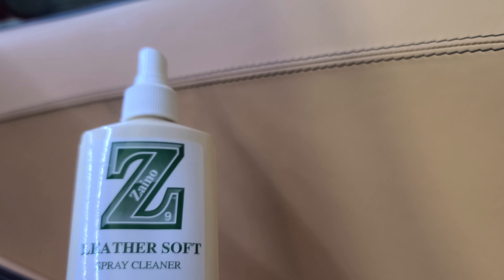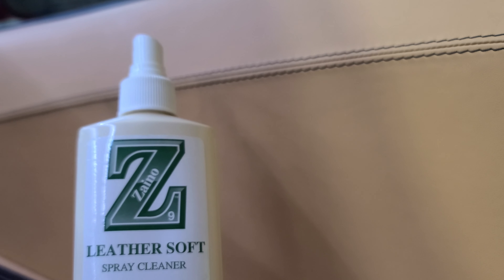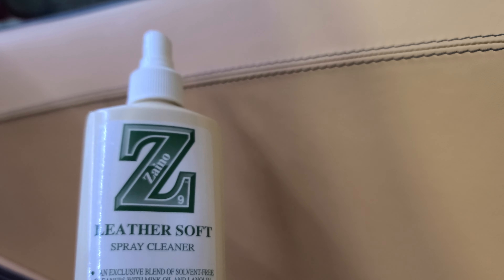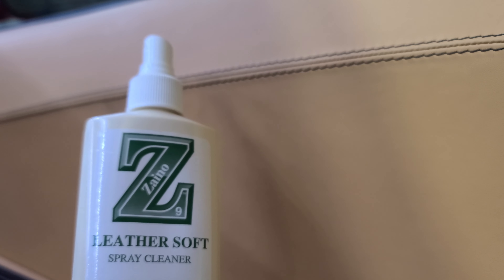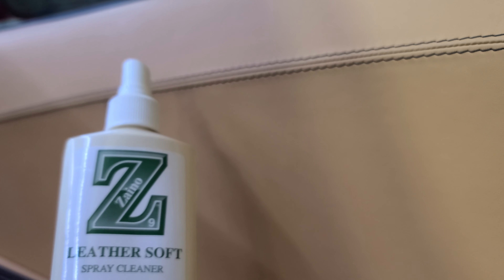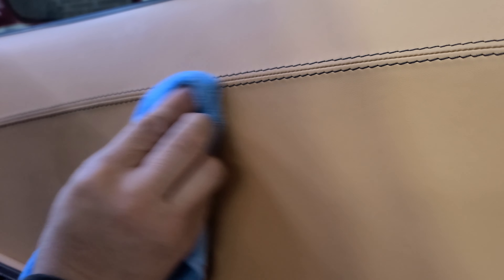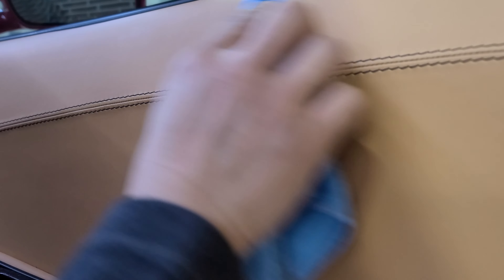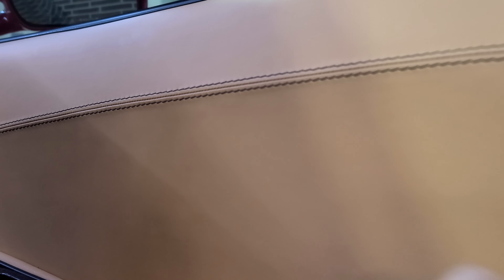Ferrari leather cleaning with Zaino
I use the Zaino Leather Soft cleaner on all leather surfaces in the Ferrari. Ive also used it on wife's handbags and my leather shoes. Fast, easy and works great!